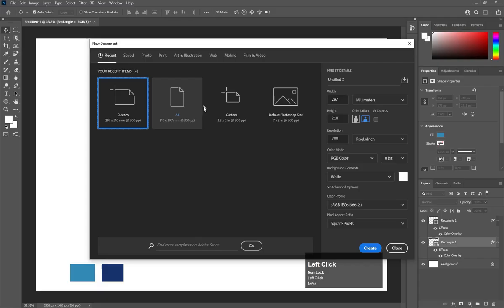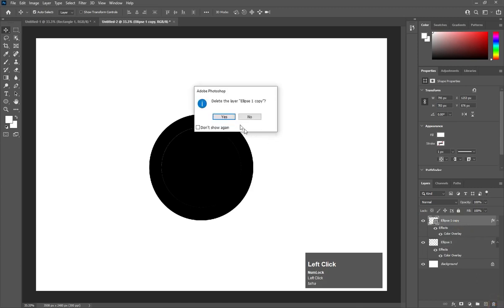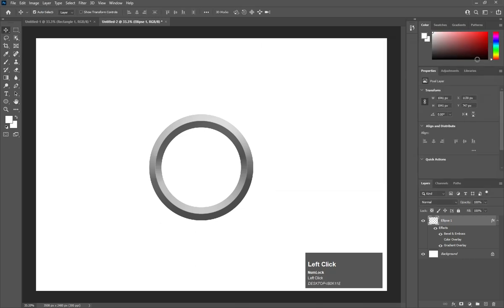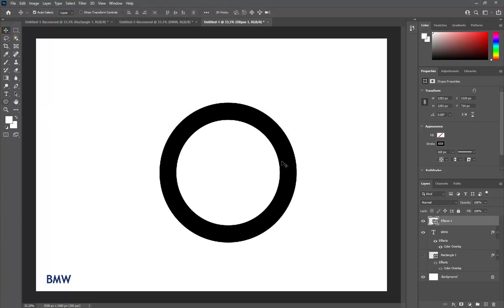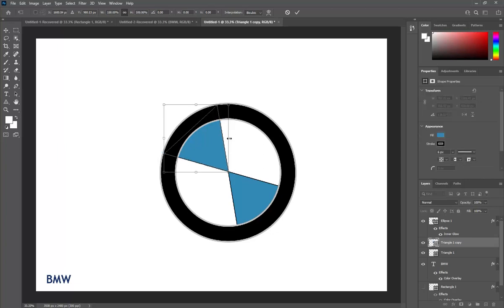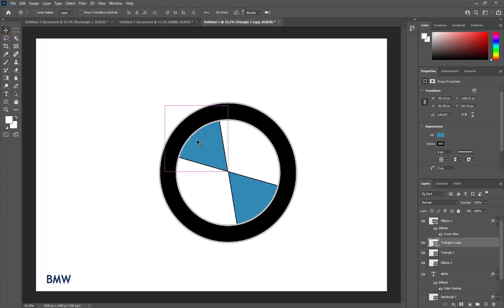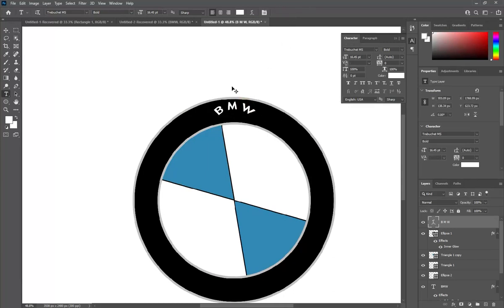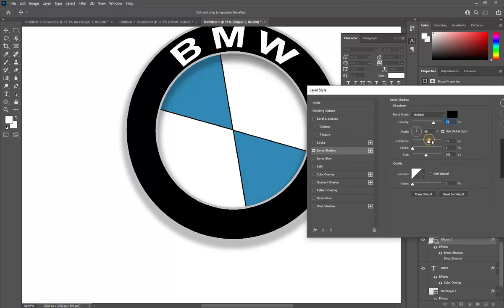Photoshop logo design tutorial || How to make Audi-BMW Logo in Photoshop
In this video, I have created a two most famous Car brand logos in Photoshop CC.
In this video, you will learn how to create a both logos. First one will be 3D and second one will be flat design. Keep in mind that it’s not difficult . I know some of you will say it’s very easy tutorial, make something unique, So the answer is that yup I will make something unique as well and soon the videos are coming and I hope that you will enjoy that.